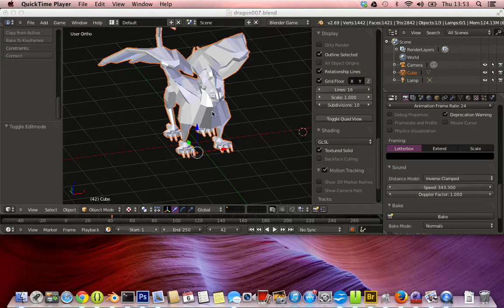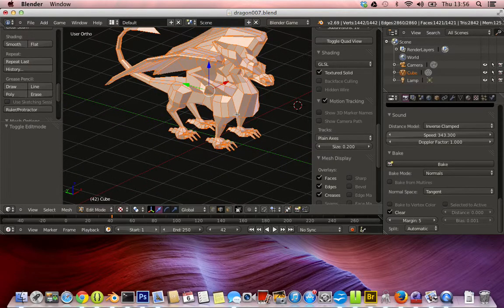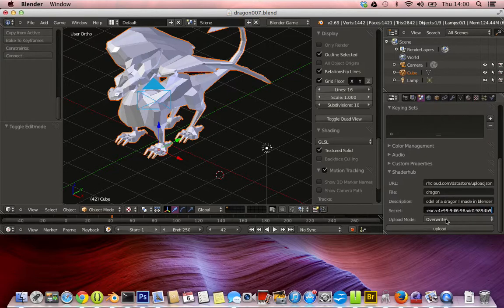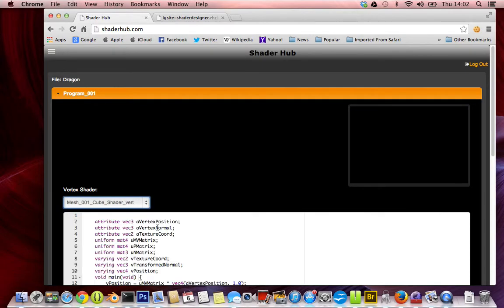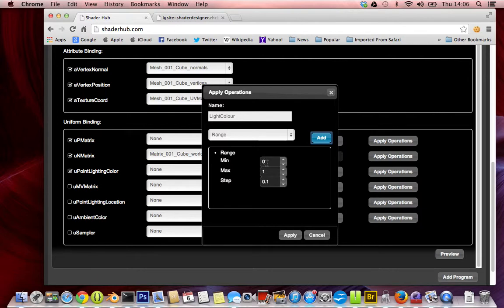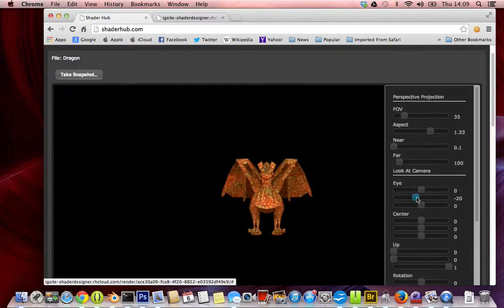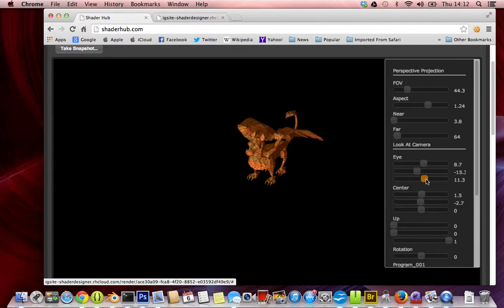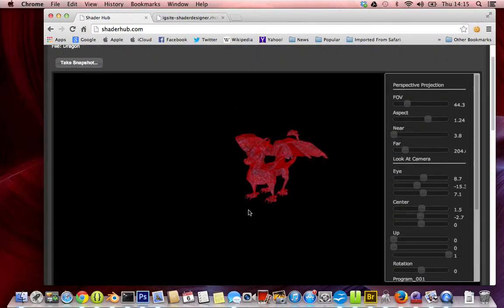Shaderhub Tutorial 2: How to upload your 3D Mesh to Shaderhub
This tutorial will show you how to upload your 3D artwork from Blender to Shaderhub and go through the steps needed to configure your shaders